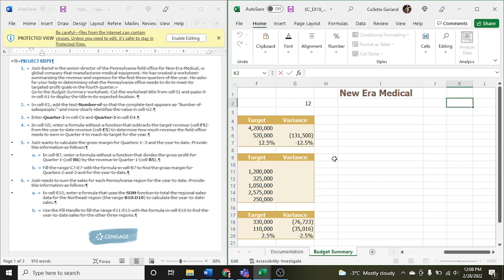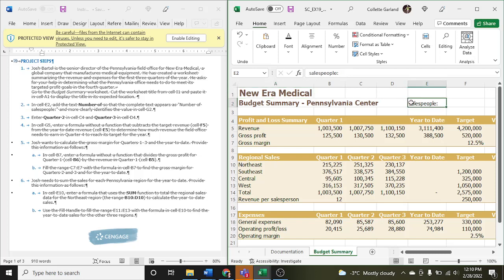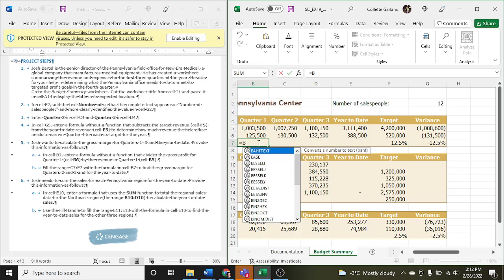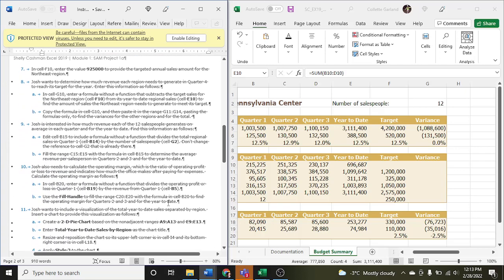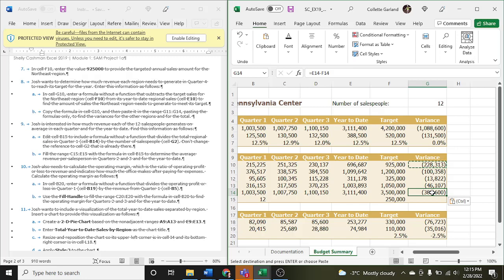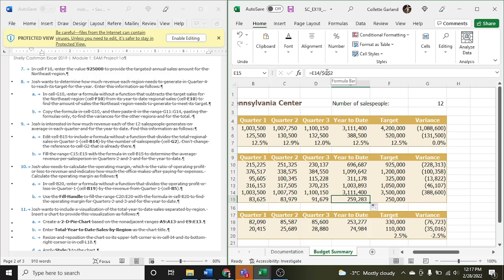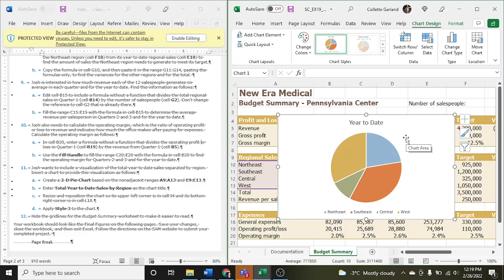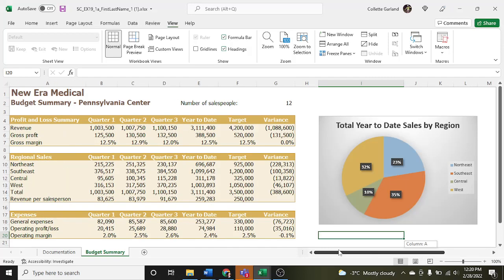Excel SAM Project 1a